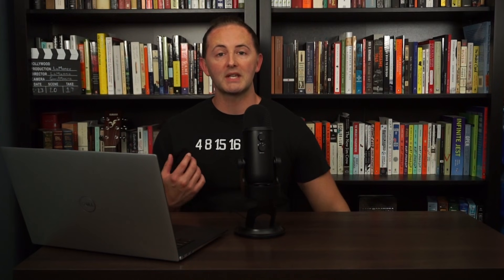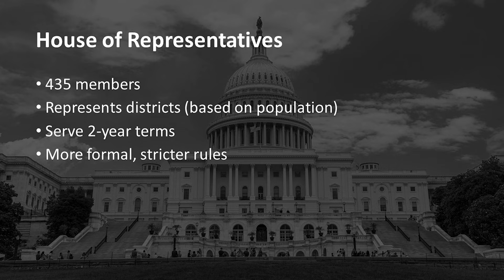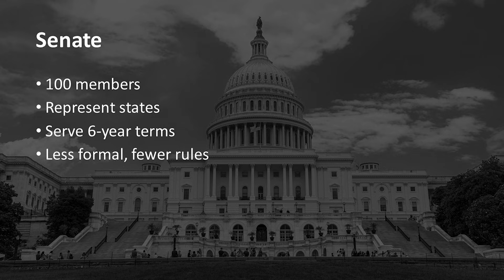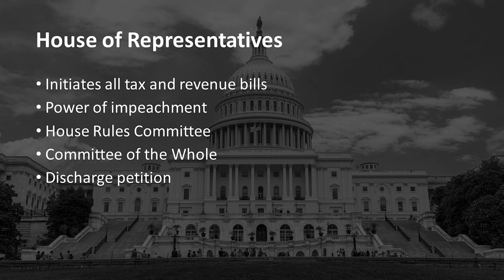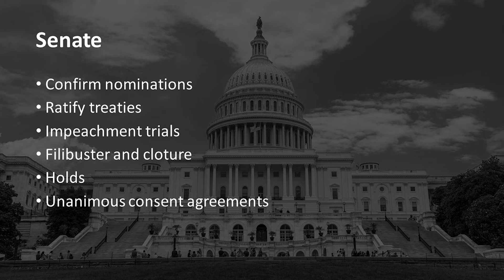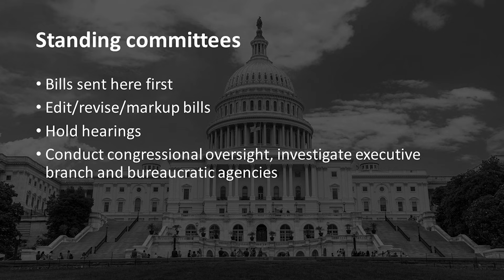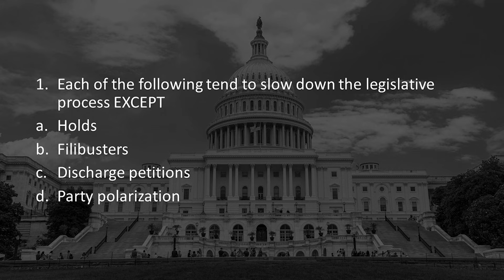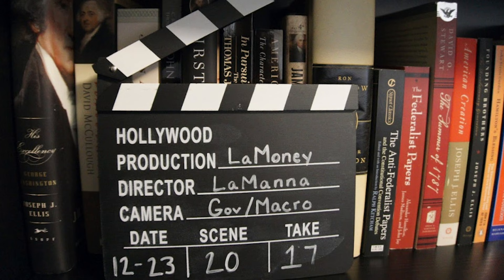Congress Exam Review AP Gov Everything You NEED to Know!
Everything you need to know about Congress!
Includes Full-length Practice Test, Exclusive Videos, Study Guides, Multiple Choice Practice Questions, Case & Document Guides, and Much More!! Everything you need to get an A in your class a 5 on the AP Exam!!!
MCQ Answers: 1)C, 2)A, 3)C, 4)D, 5)B